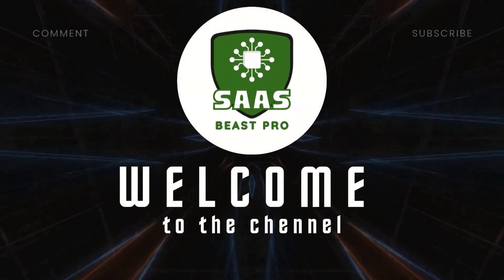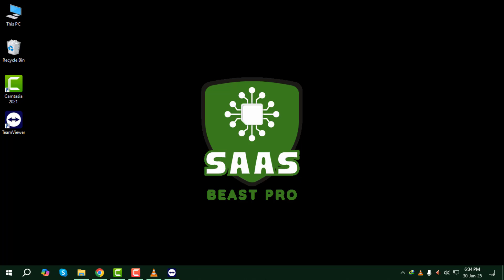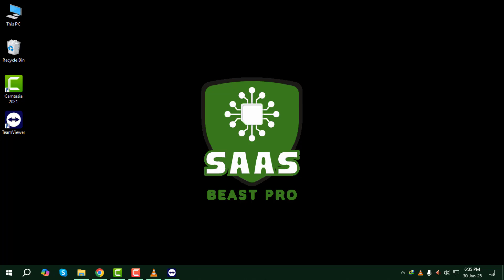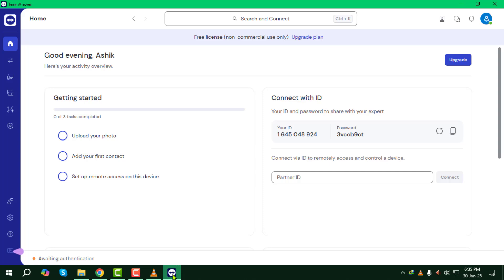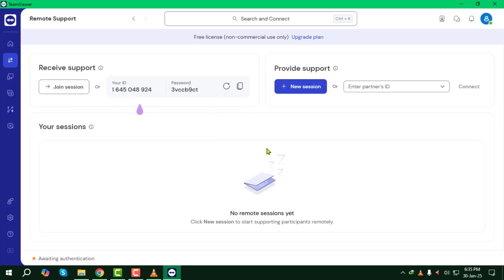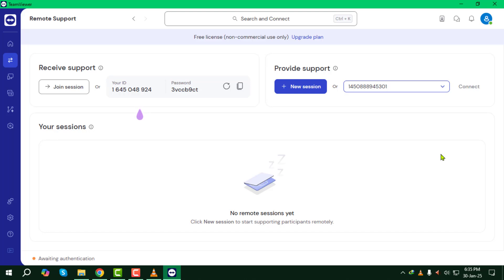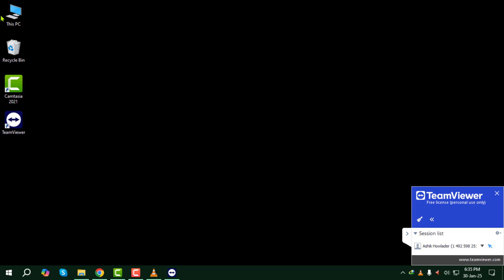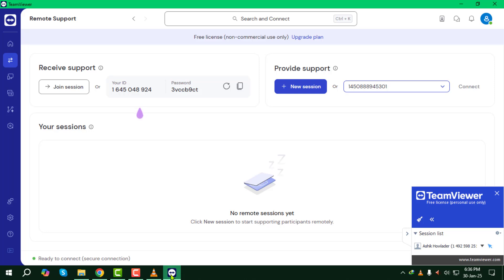How To Use TeamViewer As A Remote Desktop - Simple Steps [2025]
How To Use TeamViewer As A Remote Desktop

In this video, we will explain how to use TeamViewer as a remote desktop solution. TeamViewer allows you to access and control another computer from a distance, making it ideal for remote work or technical support. Whether you're troubleshooting, sharing files, or performing tasks on another system, this tool provides a secure and easy way to connect. We'll walk you through the setup process and show you how to make the most of this powerful tool for remote desktop access.

- TeamViewer remote desktop setup
- How to control another computer with TeamViewer
- Using TeamViewer for remote work
- TeamViewer screen sharing tutorial
- How to access files remotely with TeamViewer